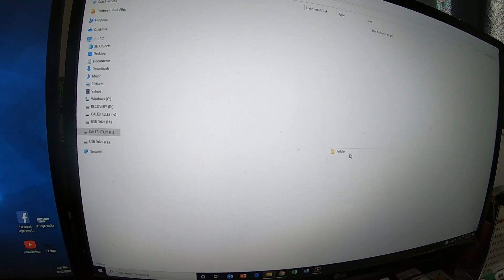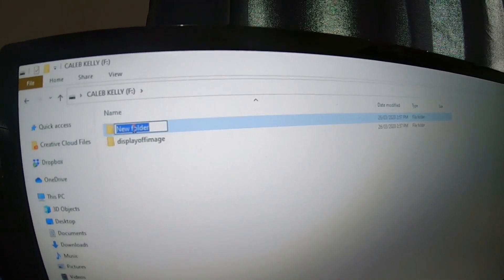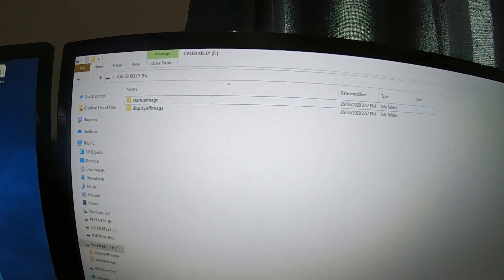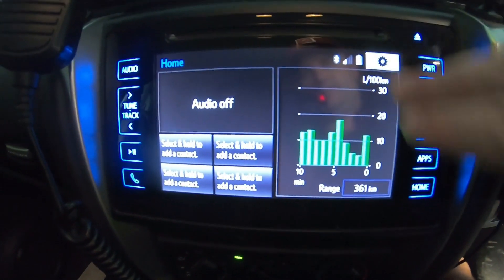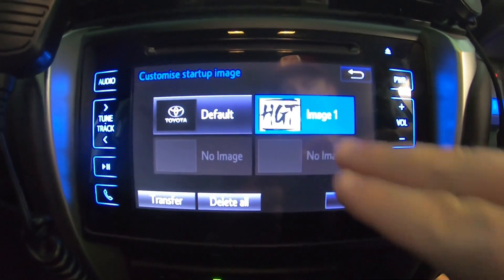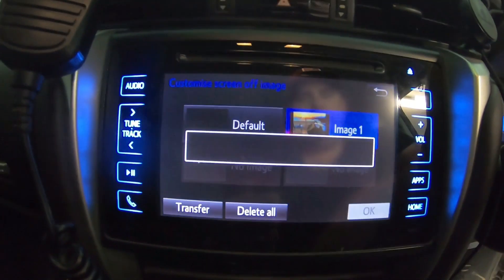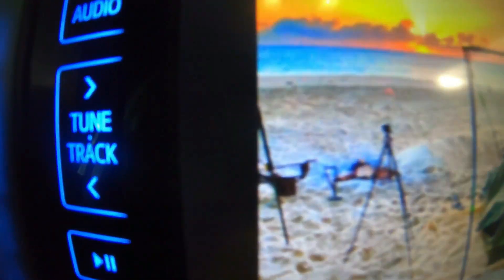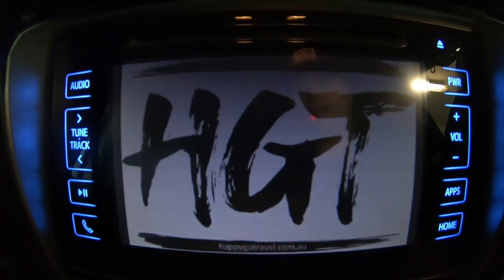How To Change The Display Photo/Logo On Your Toyota Headunit - Fortuner /Hilux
Are you sick of the plain Toyota logo on your head-unit start up? In a few minutes see how to change the display photo logo on your standard Toyota headunit for - Hilux, Fortuner, Tacoma, 4Runner and so many more.

All you need is a computer, USB drive and the new images you want to use.

Step 1 - create two files on USB drive, name them "startupimage" & "offscreenimage" the names will determiner what image is used on the headunit.

Step 2 - add the photo / image you want displayed for each.

Step 3 - insert USB into car USB drive.

Step 4- click into the head unit settings, click general and scroll down to custom start up image. Click "transfer" agree to the copy. select the new pic and hit ok.

Step 5 - repeat above but for Customize off screen image.

Step  6 - remove USB.

And that's it, you are all done!